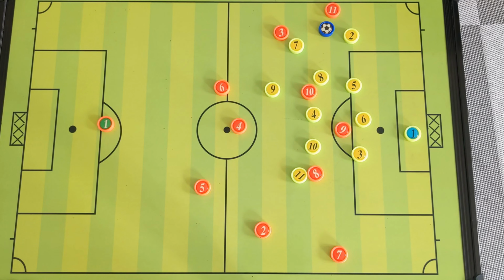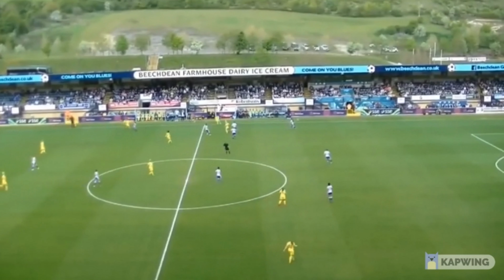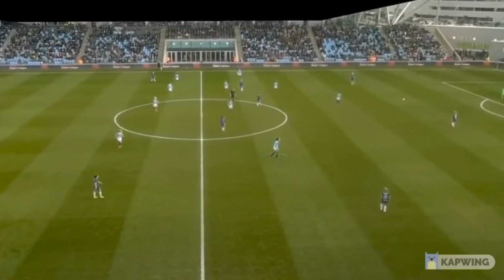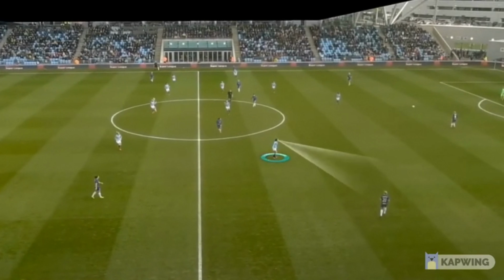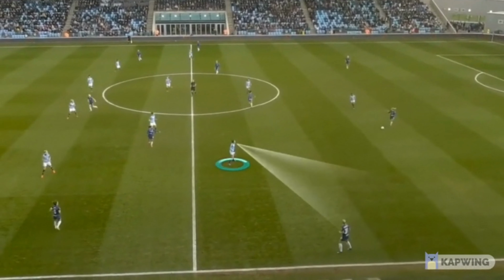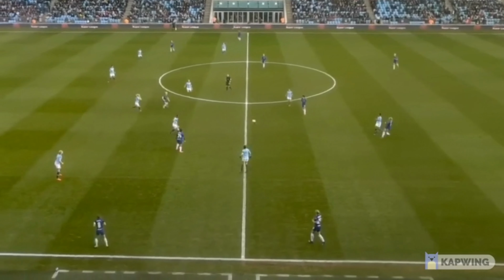Coaching ✅ Words & Phrases Episode 9 ‖ Learn The Coaching Terminology & Language of Football ‖ Coach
In this video we discuss what 'Block, Screen & Slide' is, what is actually looks like and where on the pitch this could happen, plus what types of players would implement this.
Secondly, we take a deep dive into the definition of 'Final Third Entries' and where on the pitch it is located.

  @Manchester United   @Burnley Football Club   @Sky Sports Football   @BT Sport   @Premier League

Block, Screen & Slide
Final Third Entries

Timecodes

0:00 - Intro
0:55 - Block, Screen & Slide Explanation
5:07 - Game Examples of Block, Screen & Slide
6:10 - Final Third Entries Explanation
8:02 - Game Examples of Final Third Entries
8:49 - Outro